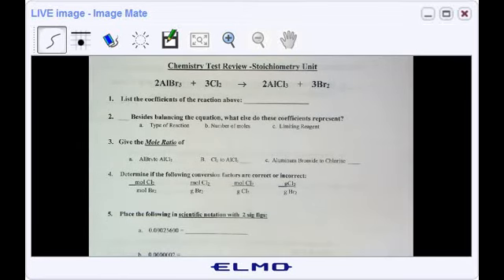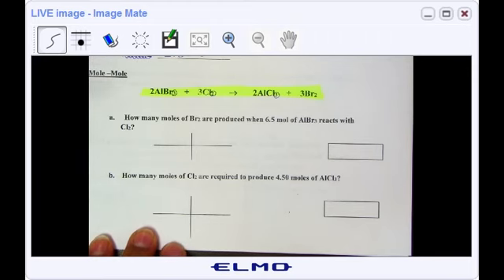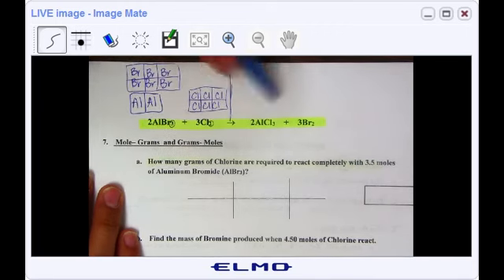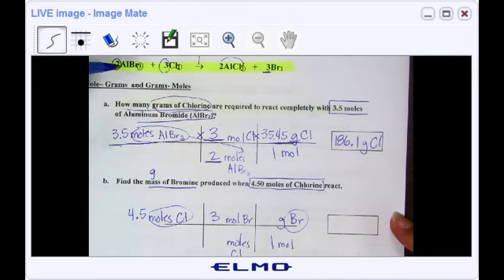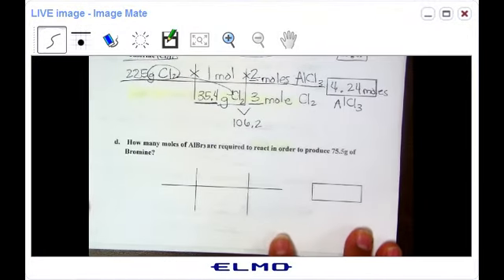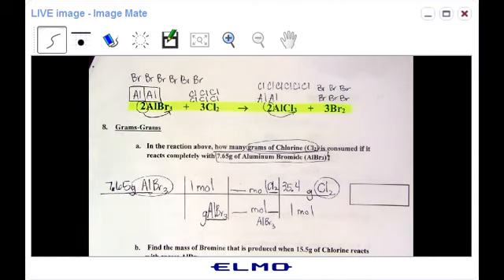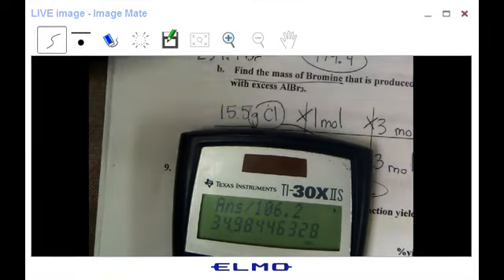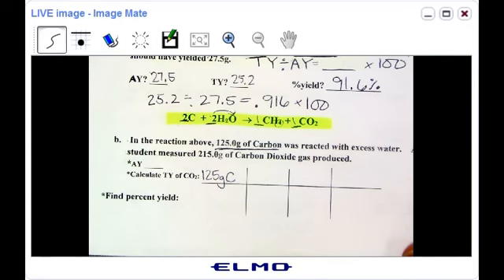Stoichiometry Review 2016